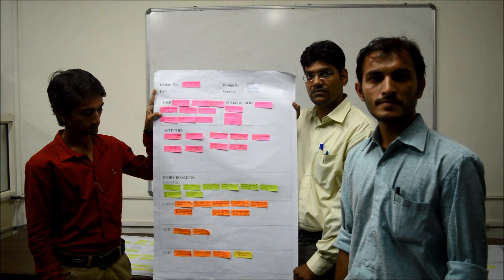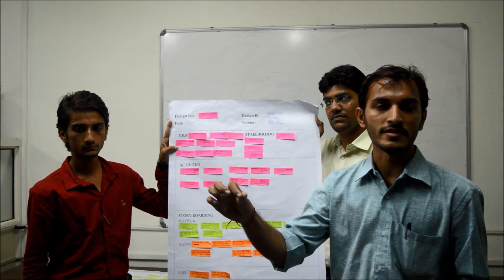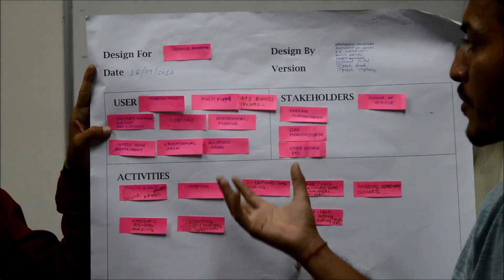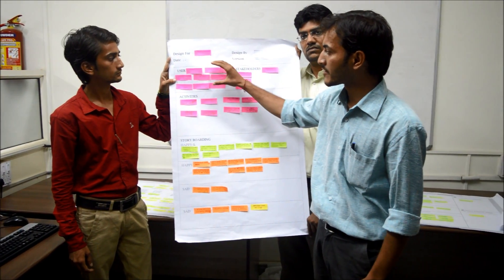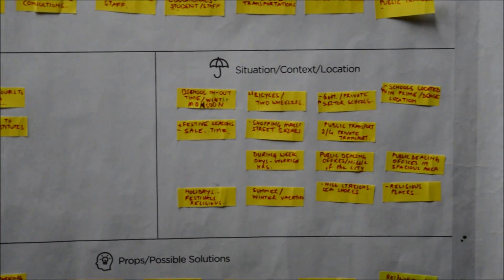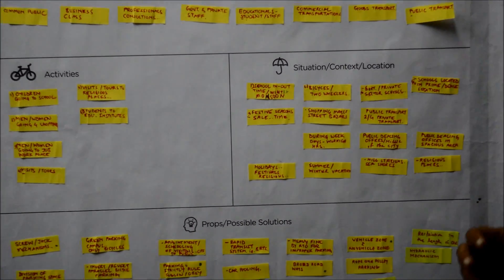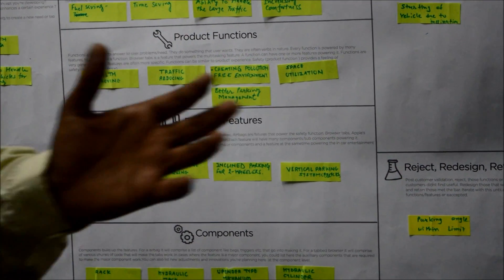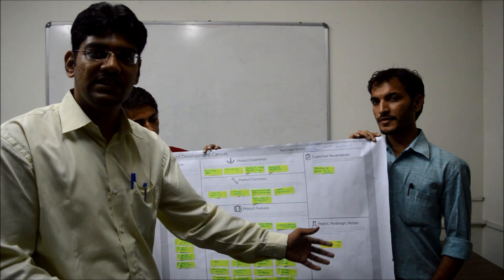Design Engineering Case-2 (GTU)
Title: Case Study on Space Utilization of space for Parking

Name of Faculties:
1. Prof. Nishant Patel (S.V.B.I.T, VASAN, GANDHINAGAR)
2. Prof. Amit Patel (GIT, GANDHINAGAR)
3. Prof. Jigesh Shah (SALL COLLEGE OF ENGINEERING)
4. Prof. P.K Nanavati (GEC, GANDHINAGAR)
5. Prof. Nishant Solanki (GEC, GANDHINAGAR)